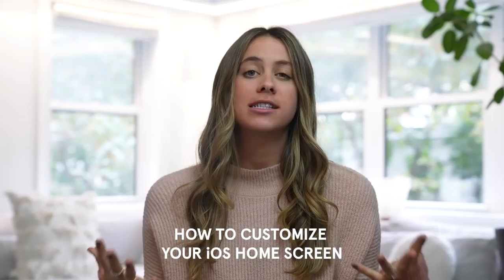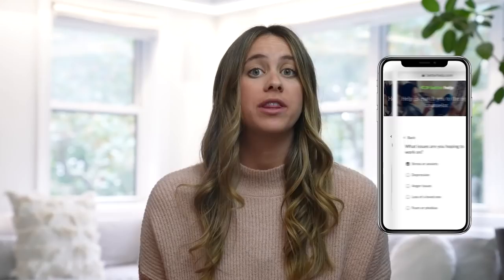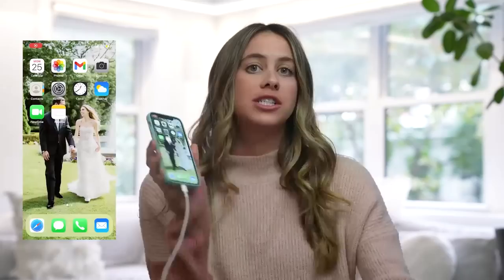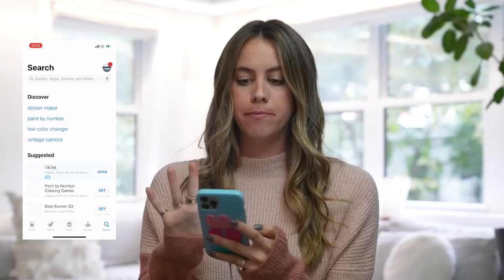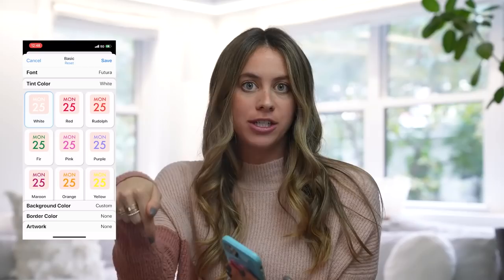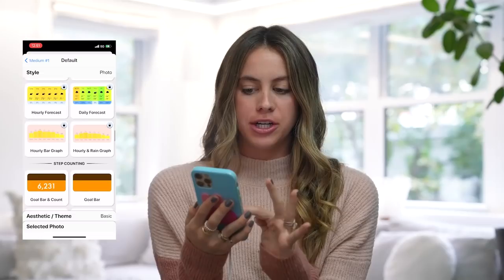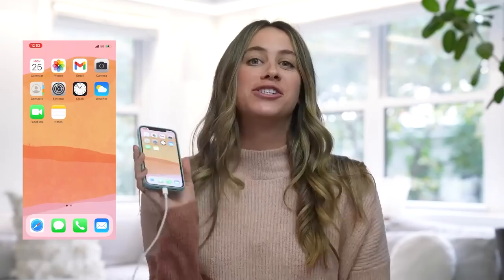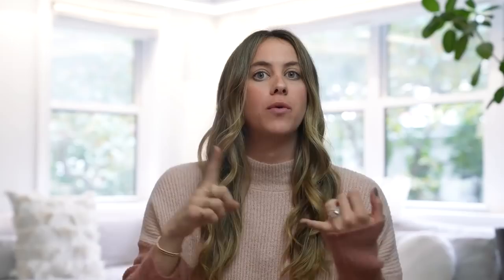HOW TO Customize Your iPhone with iOS 15 *Aesthetic Apps & Widgets* | Lucie Fink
In this video, I teach you how to customize your iPhone home screen using iOS 14 and iOS 15 (FOR FREE). Let’s clear out all that clutter and make your home screen *aesthetically pleasing* using widgets, shortcuts, and more!

To make your iPhone’s home screen look exactly like mine, you can use my icons and branding colors/elements! Shop the bundle on my website for just $2.99!
This bundle will give you my lock screen background, home screen background, HEX codes, custom app icons, a Canva template to create your own custom app icons, all my Instagram Story highlight covers, and more!

Timestamps:
00:00 Intro
00:27 How to purchase my bundle (shop here
01:22 Why therapy is so important!
04:33 Changing your lock screen and home screen
05:42 The apps you’ll need to download
06:22 Setting up and creating widgets using Widgetsmith
10:08 How to add custom widgets to your home screen
11:59 Setting up shortcuts on your iPhone
14:51 Using my Instagram story highlight covers as shortcut apps
15:51 Setting up an aesthetic home screen
17:49 The perks of organizing your phone like this
19:43 Outro

To customize your screen in this way, I believe you need to have at least iOS 14 and I think you can do everything I’m doing in this video (and more) on iOS 15! Everything I show you in this video is FREE to download and use, but there are options to pay if you wish to upgrade and get more features! The first step is to set your lock and home screen backgrounds. I chose a sunset abstract from my branding and used the full image as the lock screen and a zoomed-in version as the home screen. Next, I opened the app store to download Widgetsmith and Shortcuts.

Once you open Widgetsmith, it will give you the option to create small, medium, and large widgets. I personally have two small widgets and one medium widget on my home screen, but you can do whatever looks best to you! I used the day/date and the calendar widgets for my small widgets. They have a lot of great colors and design options (you can customize the fonts, the backgrounds, outlines, etc.). I used the HEX codes from my branding package so that my colors were my exact branding colors. If you buy my bundle, you can get access to my unique HEX codes! For the medium widget, I selected the sunrise/set option because it’s important for my job that I am filming in daylight.

To add these widgets to your home screen, you hold down any app and click edit home screen. At the top, there should be a + button, and you can search Widgetsmith. Here, you can scroll through and select which sizes you customized.

Next, we need to create shortcuts on the home screen so that when we tap on an icon image, it opens the corresponding app.

To begin, open Shortcuts and press the + button on the top right. Then go add action -- scripting (x)  -- open app. From this step, you will select which apps you want to change the icon on. I selected the camera app first. Once you select it, you will hit next, name the app (I just keep the name the same), and then it will pop up as a shortcut. From here, you will press the three dots on the camera shortcut in the upper-righthand corner, press the three dots again, and then press ‘add to home screen.’ From here, it will give you the option to change the icon for the app. I clicked choose photo, and it will go straight to the camera roll where I have saved all the icons I want to add as my app icons.

Some perks to having your phone set up this way: you get an immediate calming sensation when you open your phone (AESTHETICALLY PLEASING TO THE MAX!), you don’t get badge notifications on these shortcut icons, and hopefully you feel like your mental & digital spaces are cleaner and decluttered.

If you decide to follow these tips and create your own customized home screen, take a screenshot and send it my way! I’d love to see what you come up with!

Want to learn all of my secrets when it comes to content creation? (Video editing, production, shooting, equipment, stop motion, Instagram, YouTube, TikTok & more!) JOIN MY CONTENT CREATION ACCELERATOR PROGRAM FOR $25/MONTH!